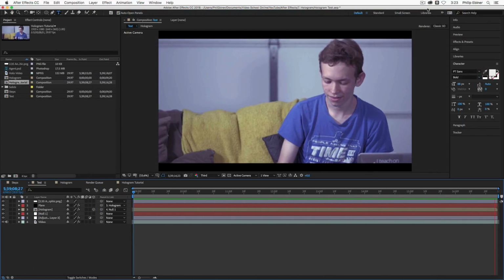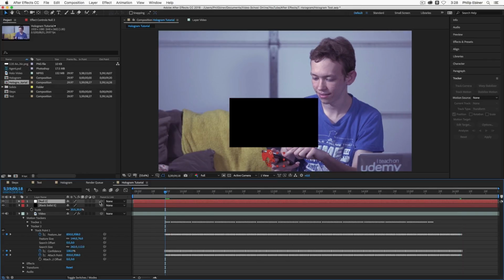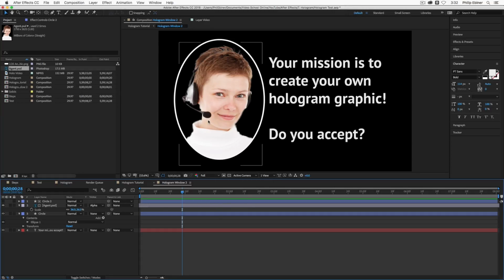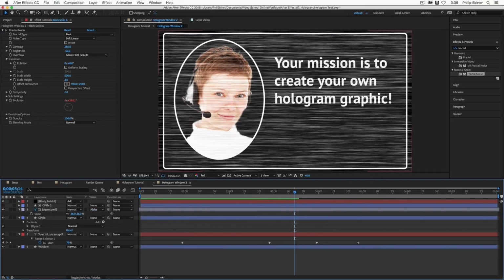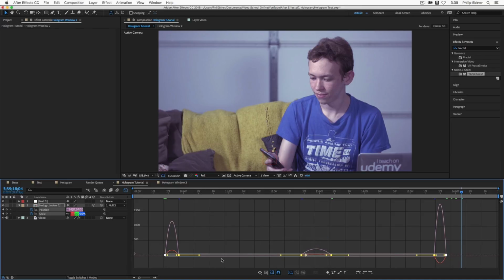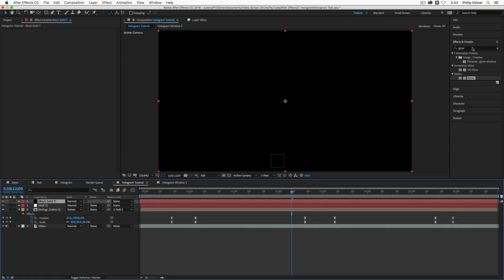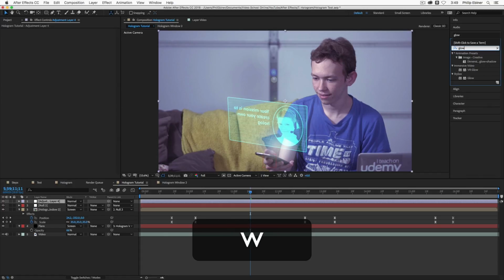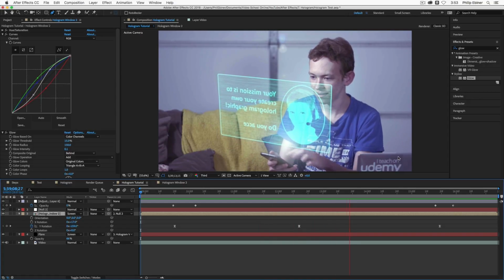Hologram Tutorial in After Effects